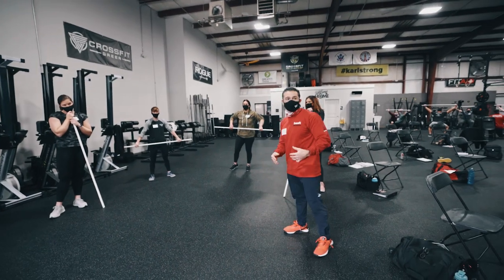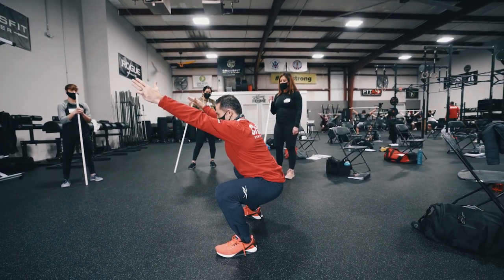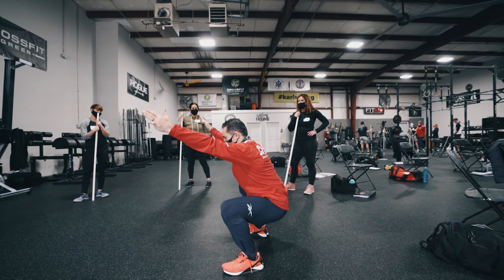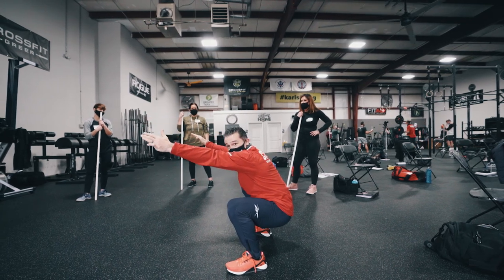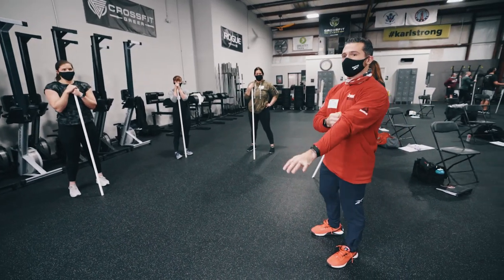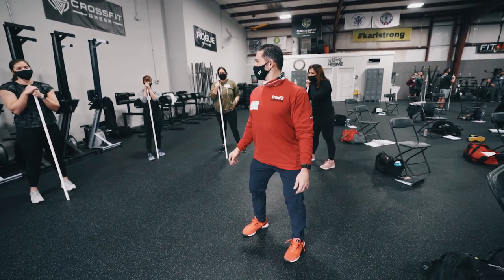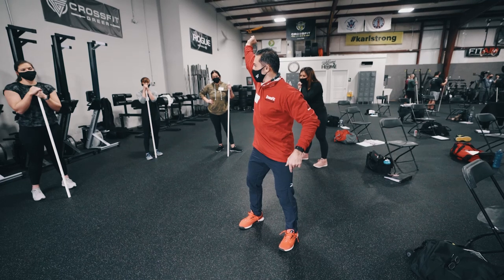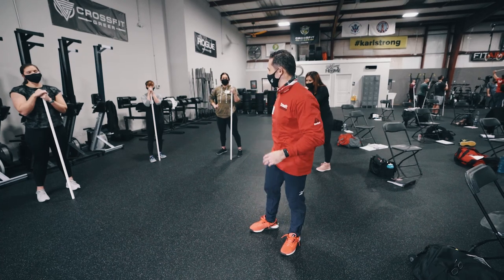Coach's Eye: The Butt Wink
During a CrossFit Level 1 Certificate Course at CrossFit Greer, Carolina, a participant asks about the elusive butt wink that sometimes plagues even advanced athletes during the squat.

“A butt wink is when you see the pelvis tuck under, but my lumbar curve stays locked in,” Austin Malleolo explains.

Malleolo offers some simple cues to help athletes identify and fix the butt wink.

To learn more about human movement and the CrossFit methodology, visit CrossFit Training.